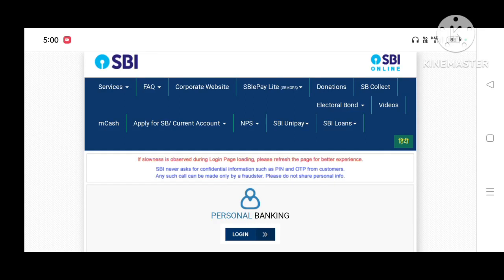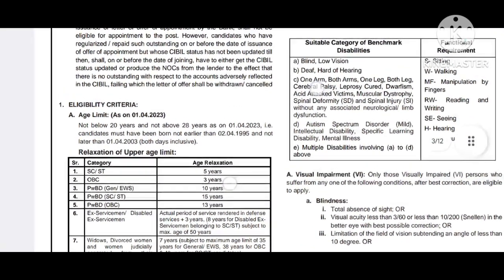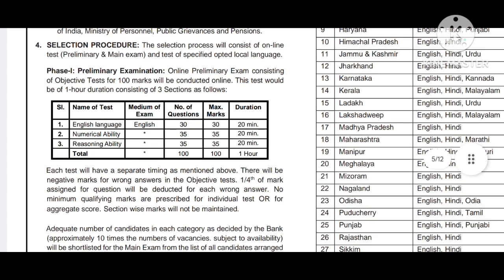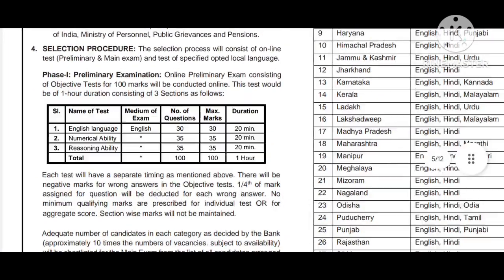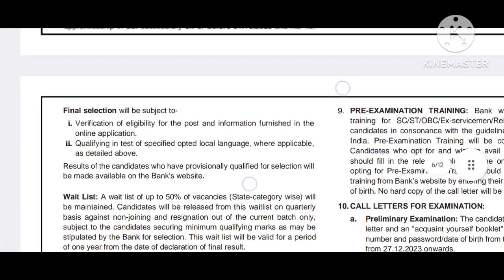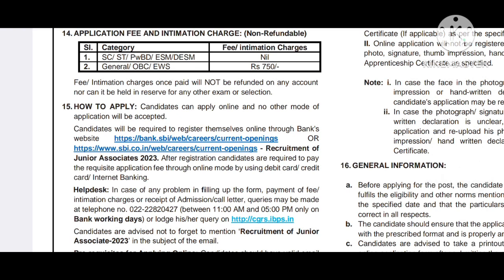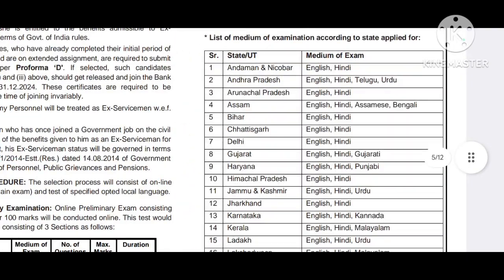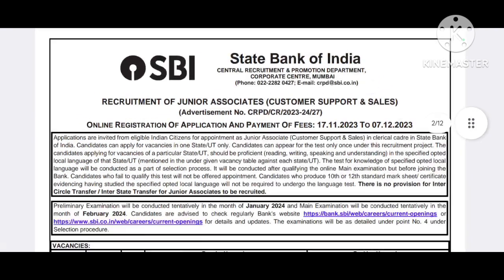Good news 🔥 বেংকৰ চাকৰিৰ পদ মুকলি|| SBI vacancy 2023 || Banking recruitment 2023